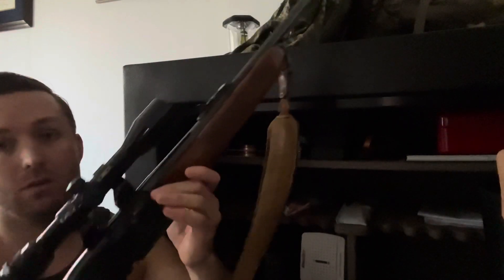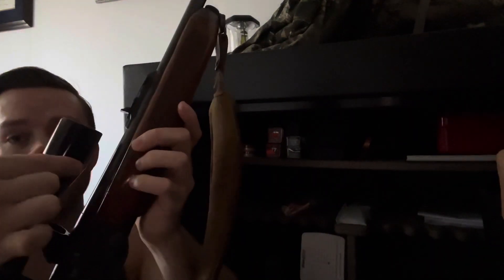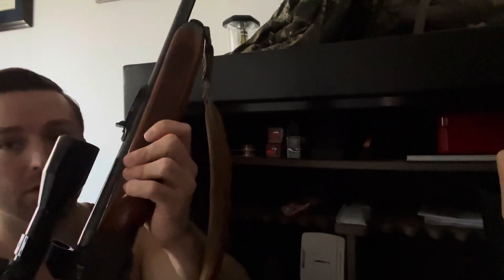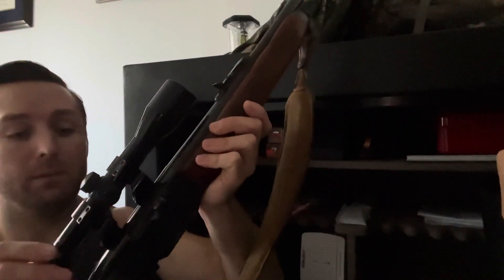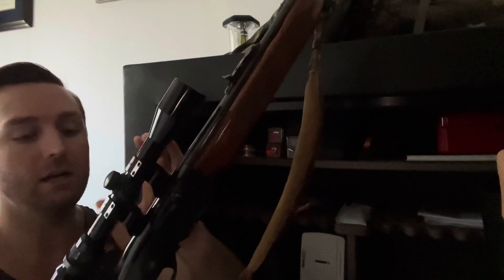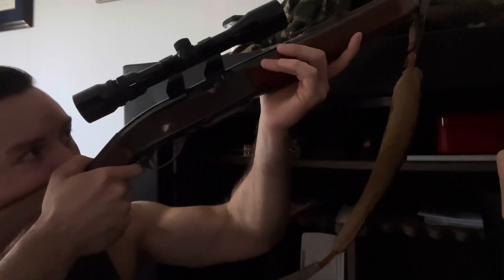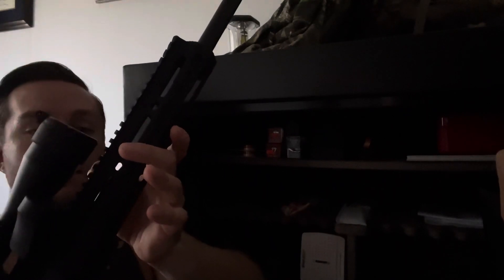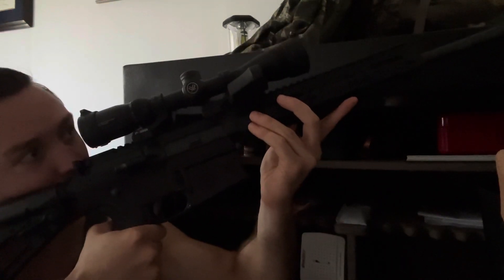Top Scope Mounting Mistakes - Don’t Do This - Tips - Advice - Best - Top - Smart - Avoid - Wisdom -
Don’t make these mistakes when mounting a scope or optic on a weapon system.￼

Wheeler Engineering Sight Mounting Kit.

Gamo Air Rifle Link.
air rifles&index=aps&camp=1789&creative=9325&linkCode=ur2&linkId=f9863eb108c7ec6198741ce4e4e1ef48

Download “GetUpside” App to save on Fuel

Greetings,

Focus and Topics, not limited to, Health, Personal Fitness, Wealth Management, Personal Finance, Personal Grooming, Personal Style and wardrobe, Anti-Aging, Women and Relationships, Education,  Parenting, Diet and Nutrition, Sexual Health-Well Being-Optimization.  Further topics will include various hobby topics such as Hunting, Fishing, Firearms, Camping, Gunsmithing, ATV and Dirt Bike Riding, Mechanical and Tools, Minimalism, and a few entertaining viral topics as come to note.

Bitcoin
BTC address:
bc1qema9aevuqr00xfuzdqak62zq3t6a9yn4yaxlkg

-Jeff

This video is not to be reproduced without prior authorization.  The original YouTube video may be distributed and embedded, if required.